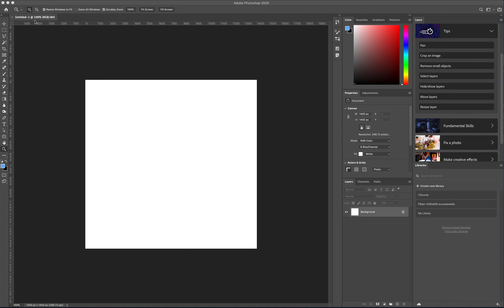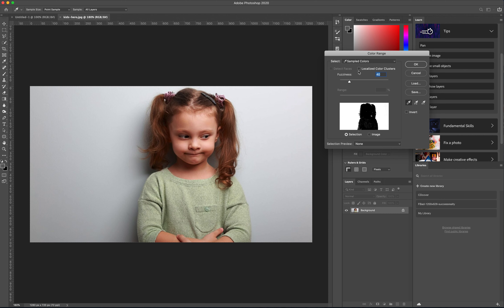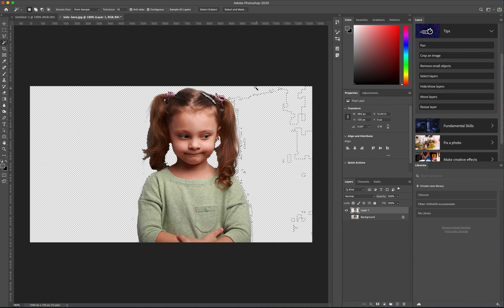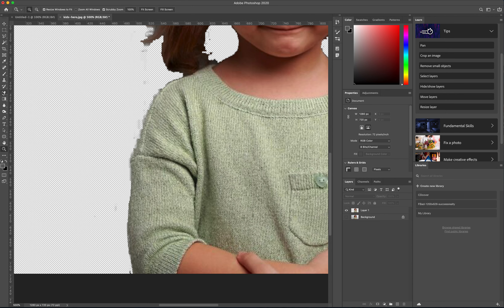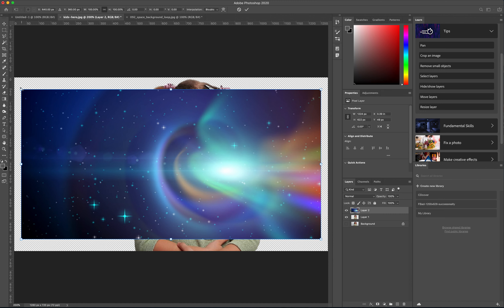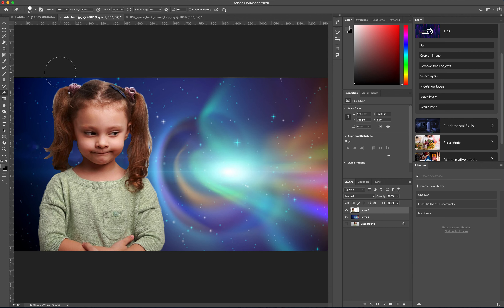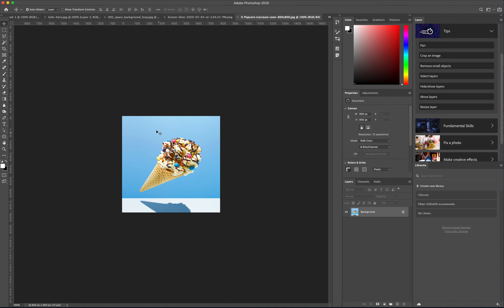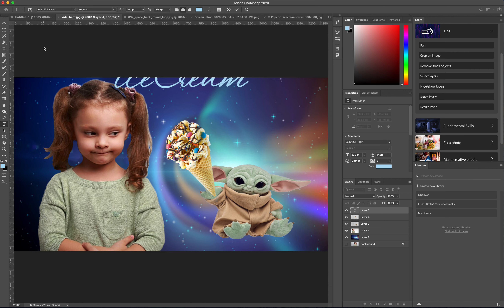PhotoShop selecting objects 2021 01 28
This is a short tutorial for my students that shows how to separate a subject from it's background.